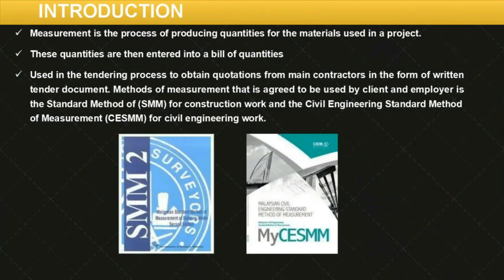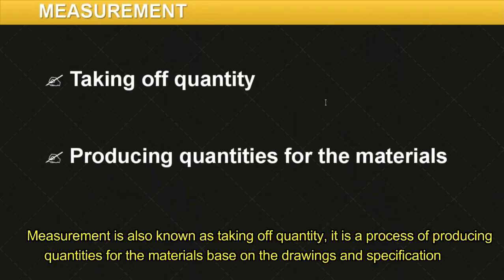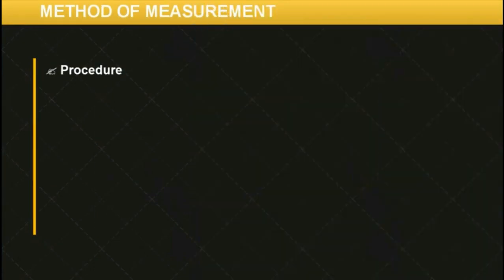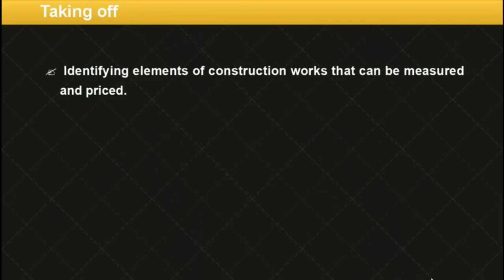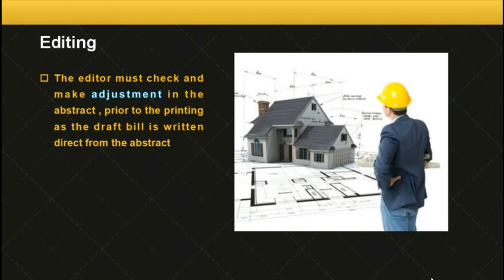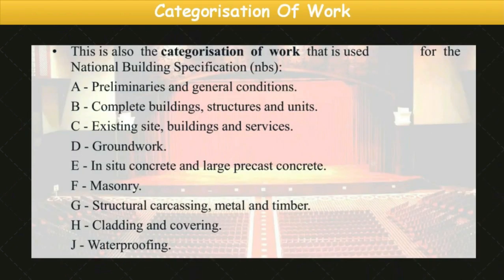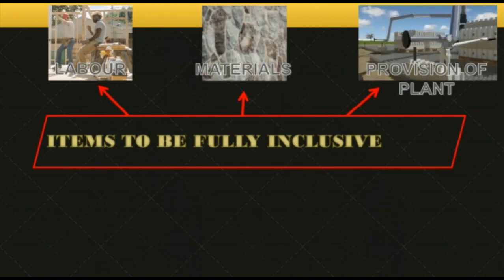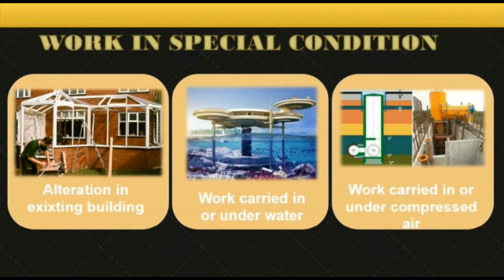TOPIC 12 : QUANTITY MEASUREMENT (PART 12.1), GROUP 9 (ContEs)